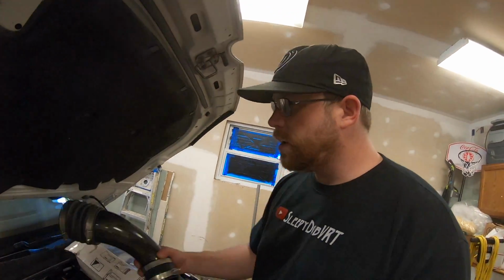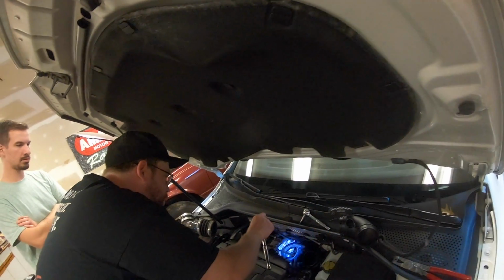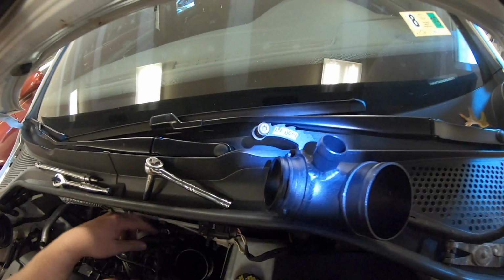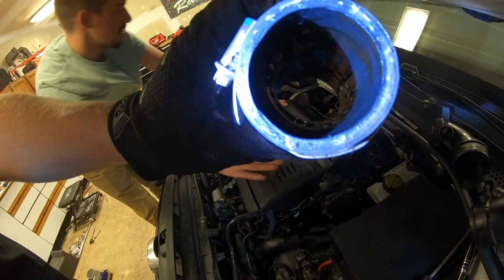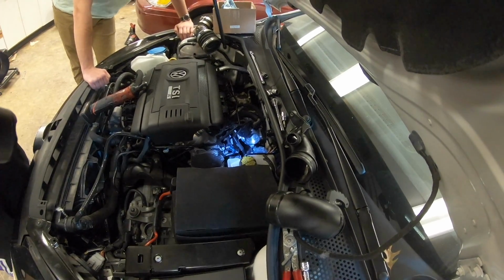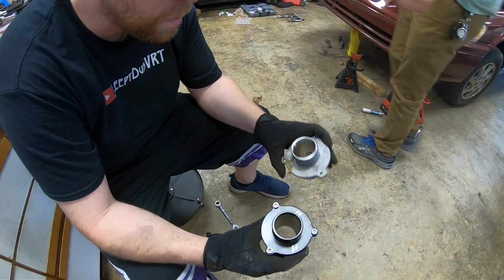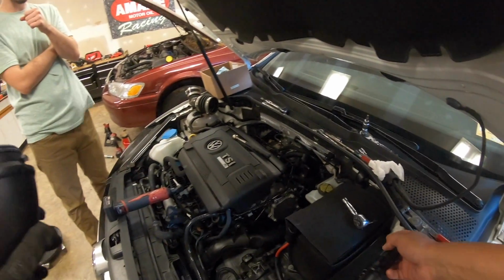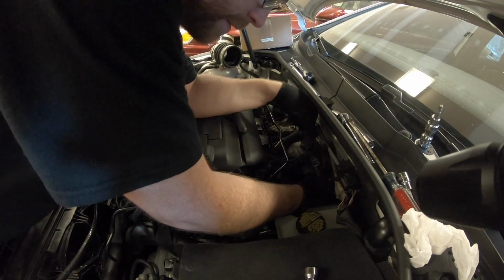MK7 Golf R - Turbo Muffler Delete & Turbo Inlet Install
Set up some more intake modifications on Mario's mk7 golf r. Springs and Downpipe coming soon.